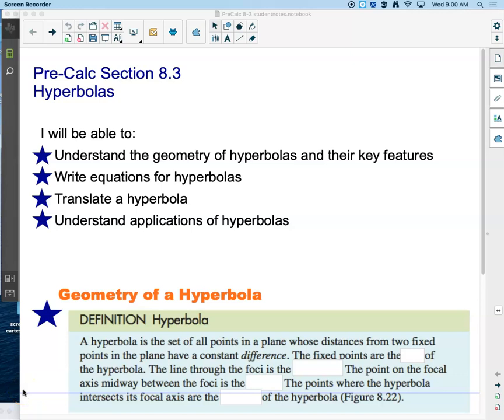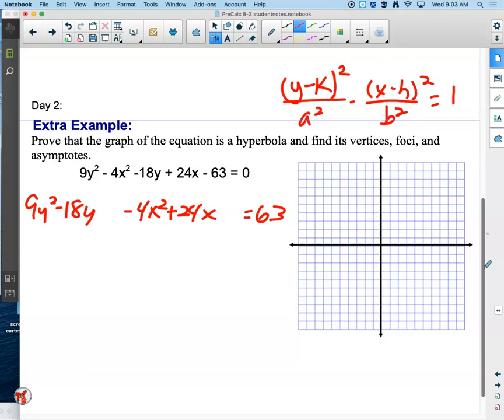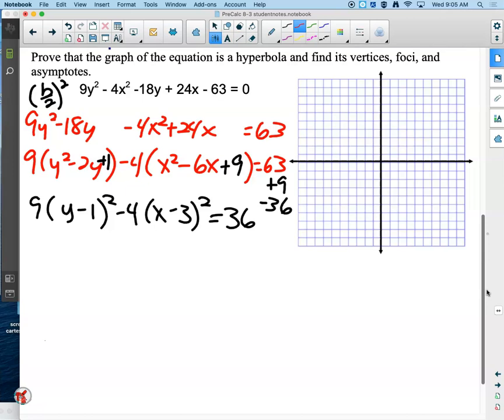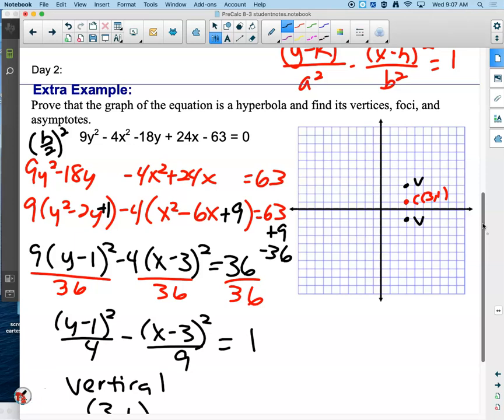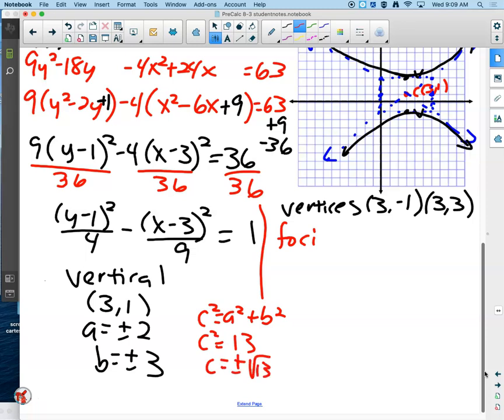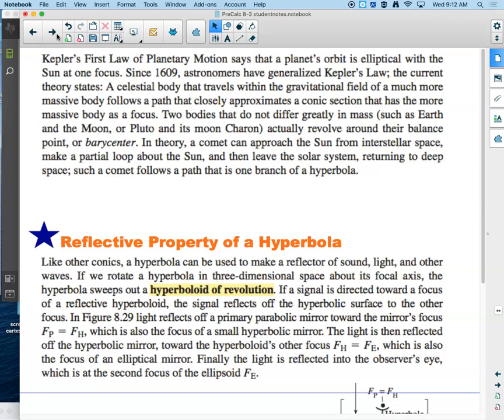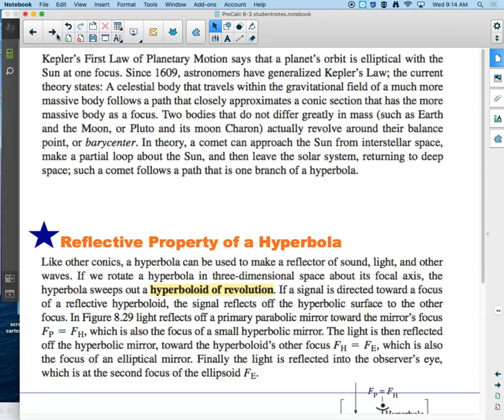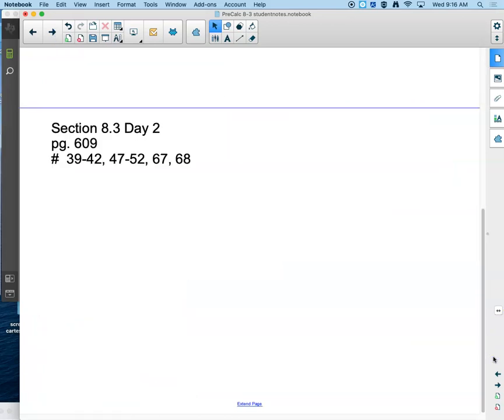Pre-Calculus Section 8.3 Day 2, May 26, 2021